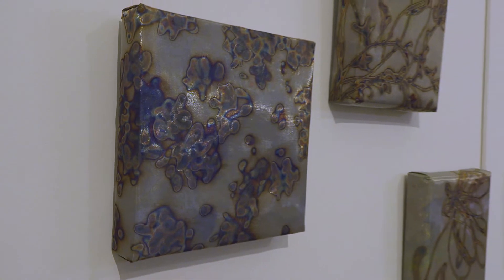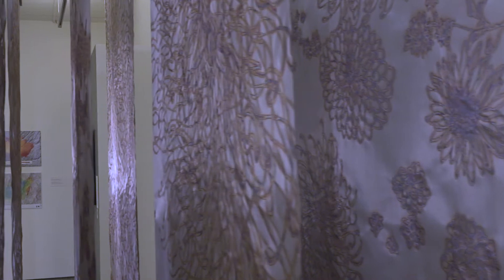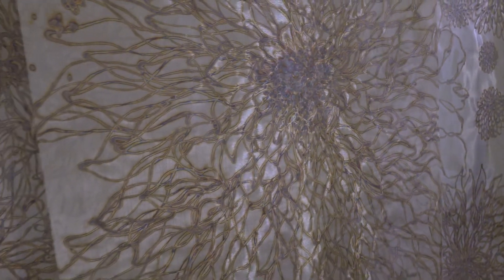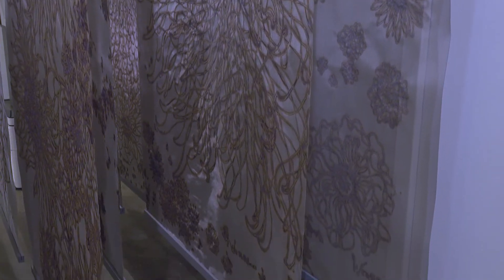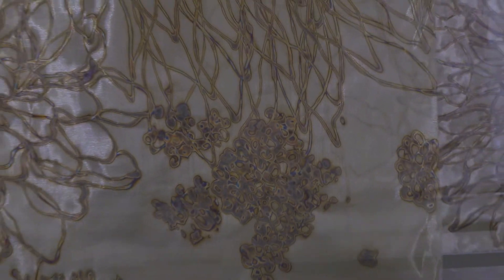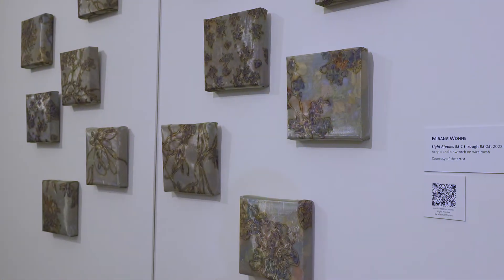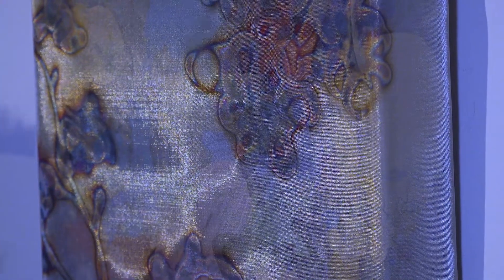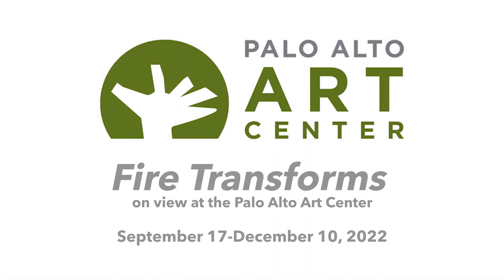"Fire Transforms" Artist Interview: Mirang Wonne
"Fire Transforms" Artist, Mirang Wonne, discusses her installation piece, California Light. This installation of a torched stainless steel mesh drawing will be exhibited at the Palo Alto Art Center from September 17 through December 10, 2022.

As a full-time professional artist in the San Francisco Bay area for more than 30 years, her work has been shown widely at local, national and international museums, from the San Francisco Asian Art Museum and the Pacific Heritage Museum of San Francisco, to the Sung Gok Museum of Seoul, Korea and the Musee d’Art Moderne de Paris.

Find out more about “Fire Transforms” at the Palo Alto Art Center

Video credits:
Director and Editor: Stanley Ng
Consultant: Karen Kienzle, Palo Alto Art Center Director